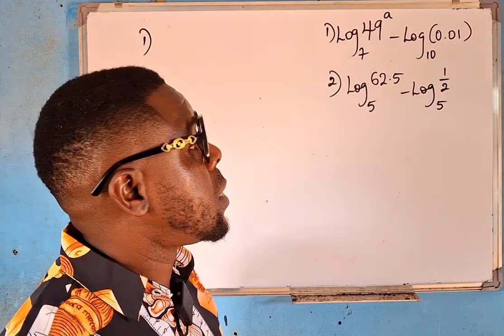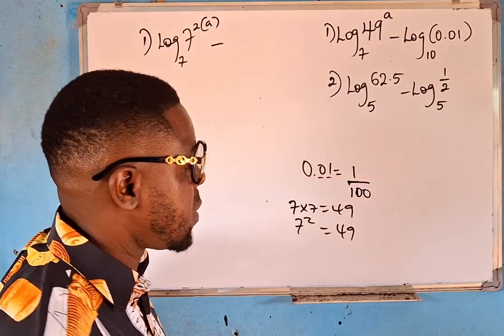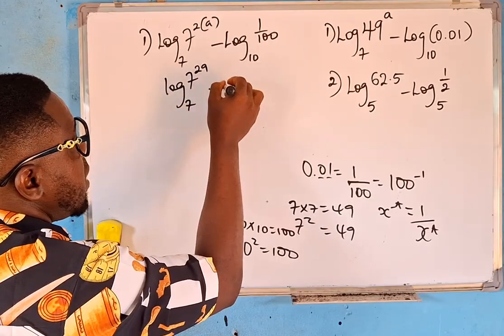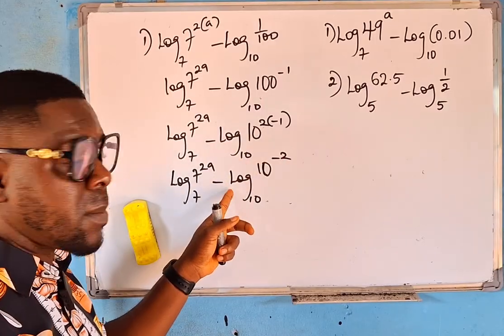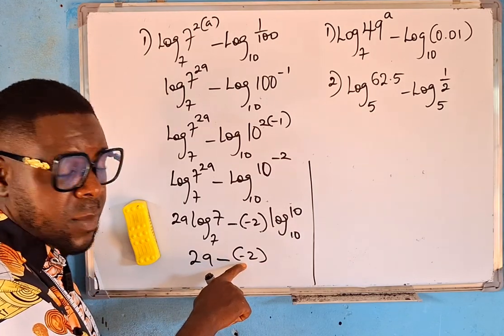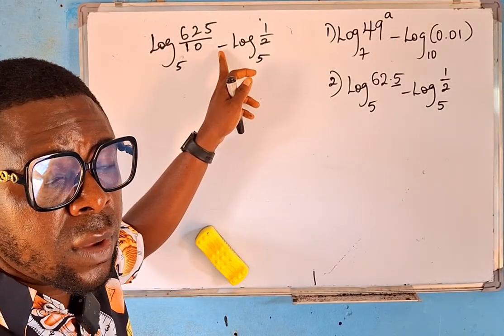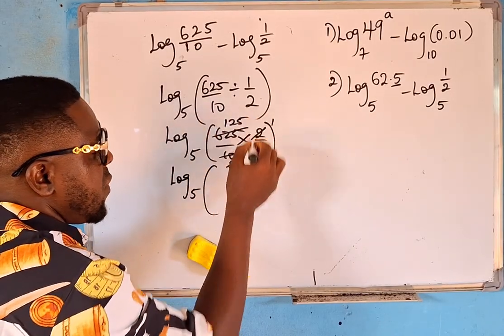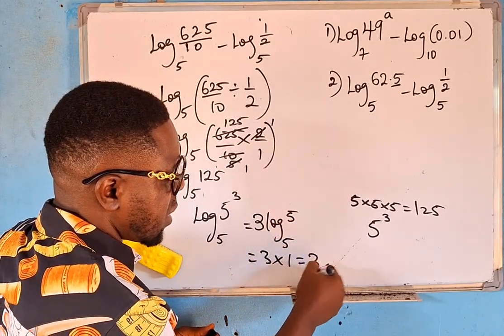LOGARITHMS GCSE SND WAEC QUESTIONS 4.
If you are preparing for GCSE , WAEC AND JAMB this video will help you to understand LOGARITHMS better